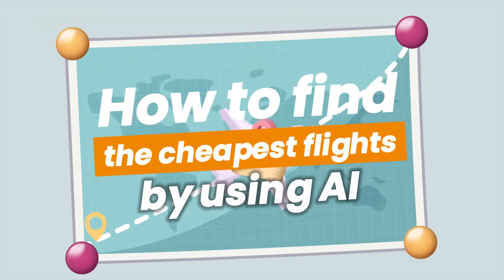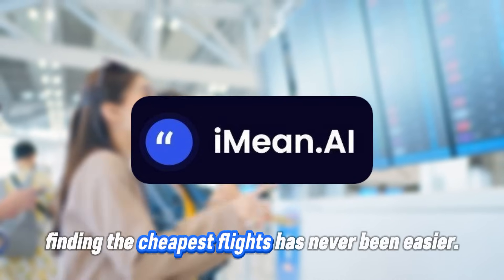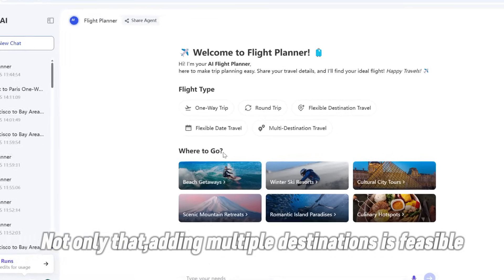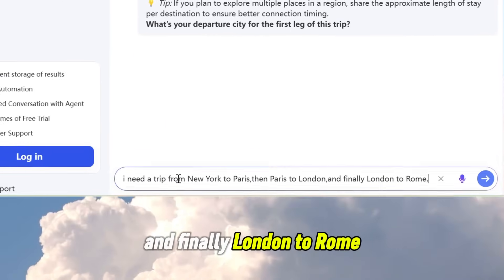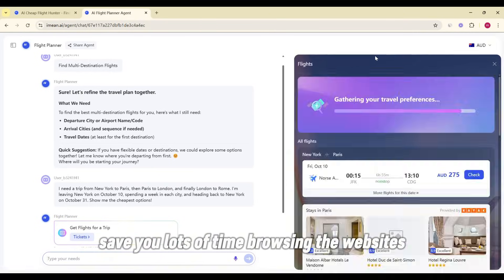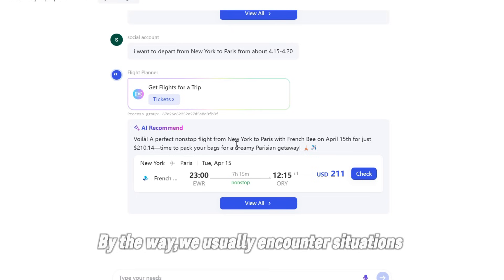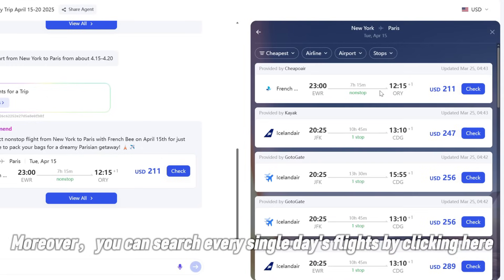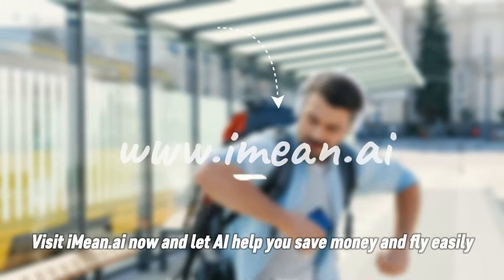How To Find CHEAP Flights Using AI Powered Tools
Free AI Cheap Flight Finder - Find, Track, and Save on Flights.
Take control of your flight bookings with iMean. Track real-time flight prices, monitor scheduled flights, search last minute flights, and find the best deals—all with ease. Start saving on your next flight today!